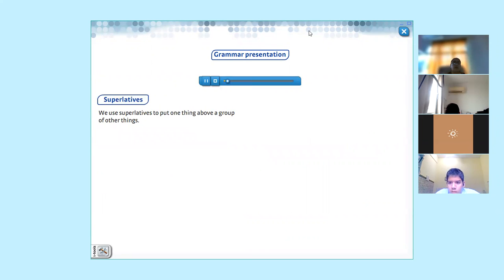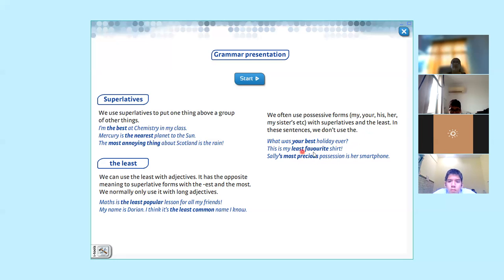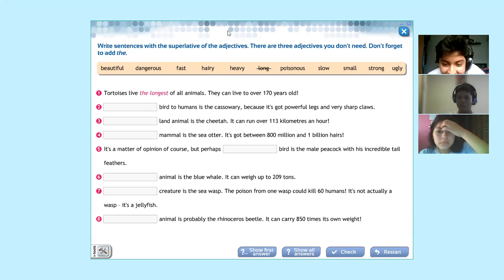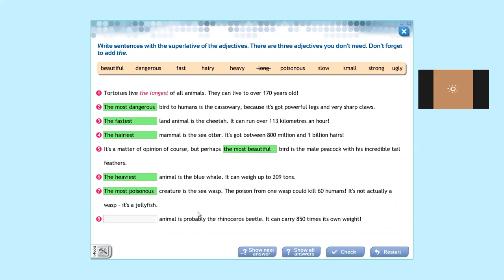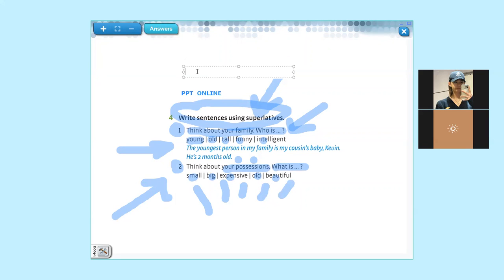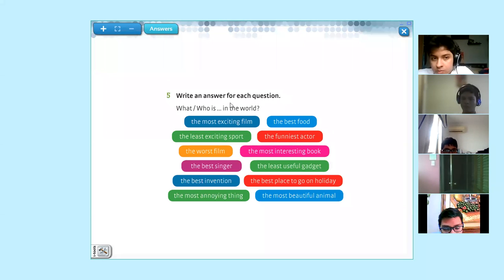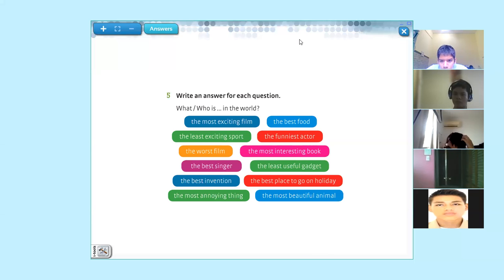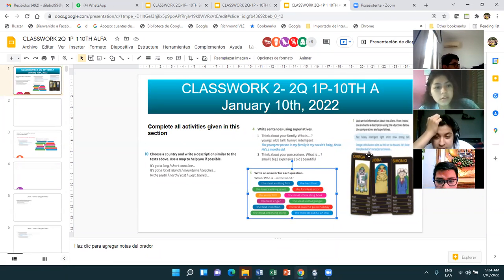10th A- ENERO 10-2022- WEEK 10 2Q-2P UNIT 5 PART 2